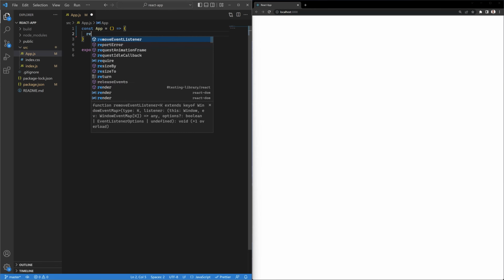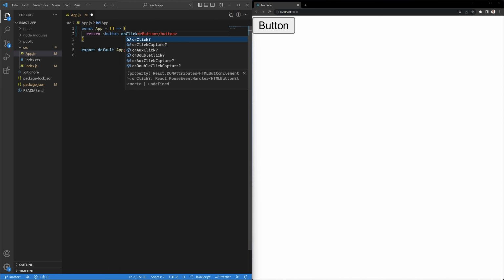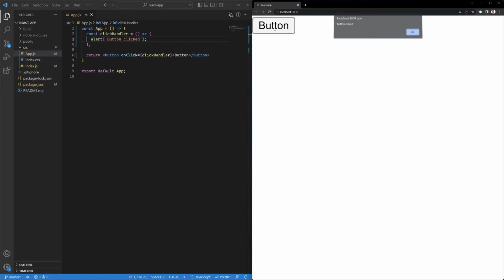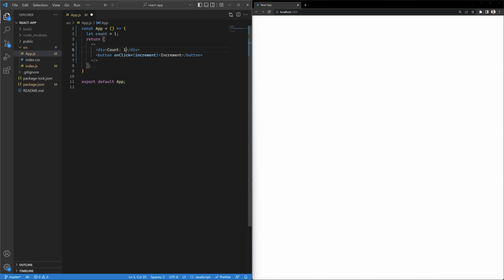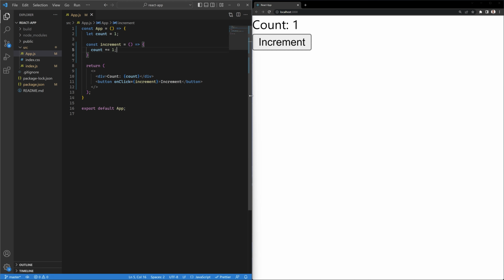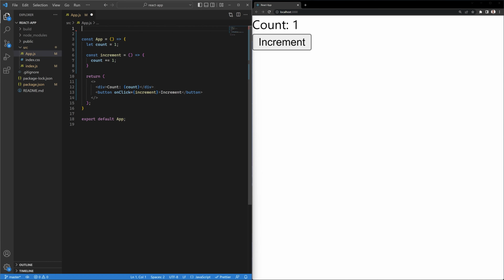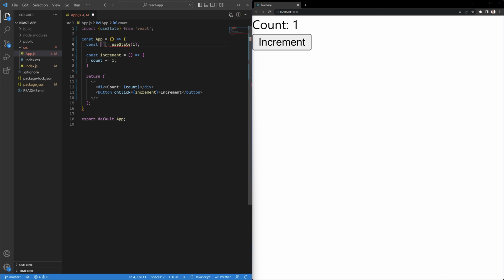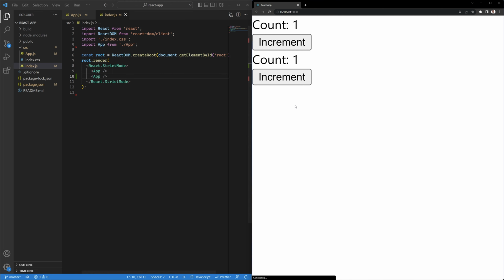Events and State - Introduction to React #4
This video explores how to handle events in React and explains the concept of component state in functional components with the useEffect hook. In JSX event handlers are attached to elements with special attributes, similar to the HTML event attributes convention. Frequently events need to trigger state changes and re-render the component. State changes in functional components can be handled with the useEffect hook.

Contents:
0:00 Introduction
0:12 Handling Events
1:02 State
3:00 Conclusion